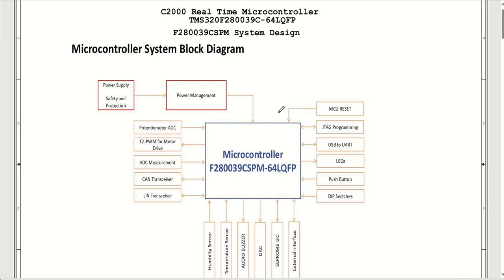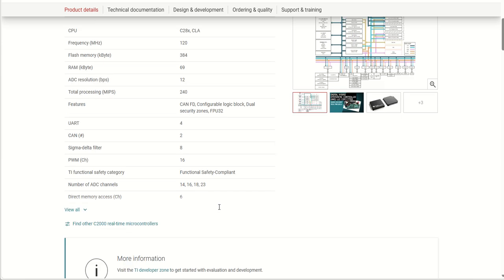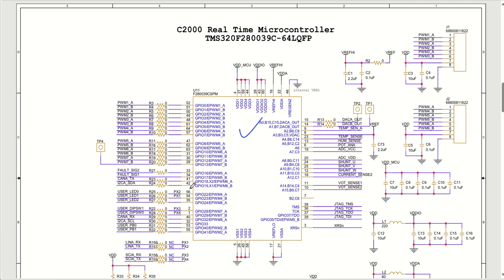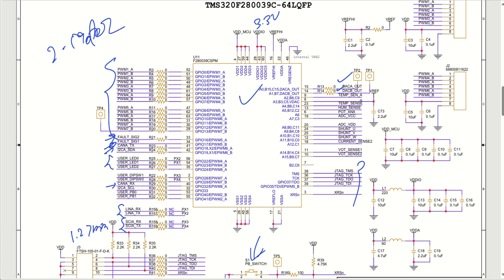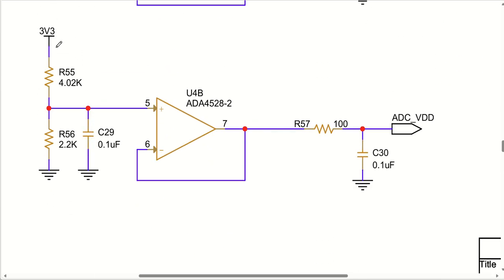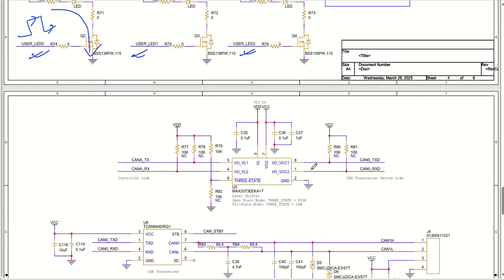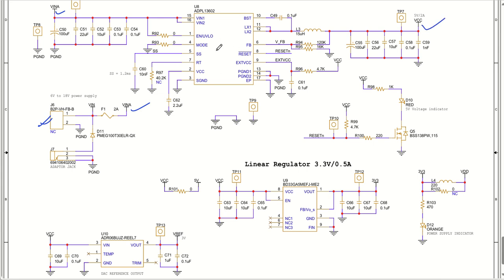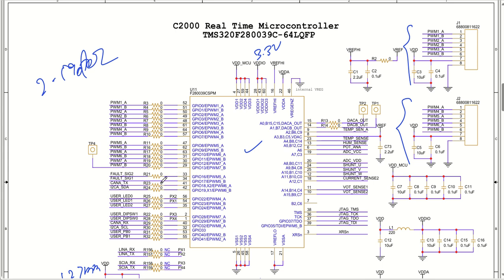042: C2000 MCU TMS320F280039C 64-LQFP system schematic design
How to design C2000 Microcontroller system circuite

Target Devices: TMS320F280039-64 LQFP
TMS320F280039C-64LQFP

Part numbers: F280039SPM, F280039CSPM

C2000 series MCU schematic design
Step by step approach to design Microcontroller schematic
Complete system design with F280039CSPM - 64LQFP

TMS320F280039C (C2000 MCU) series microcontroller schematic design techniques and example
Microcontroller schematic design Tutorial
Microcontroller based system design methodology

MCU schematic design and application

👉 Check out the bkp semiconductor (bal kishor semiconductor) and Bal Kishor Premier Academy for hardware schematic design concepts.

In this video:
☑️ Description:
C2000 series real time microcontroller from Texas Instruments

High performance real time microcontroller, easy to design, suits all kinds of applications
Complete schematic design, power supply, programming, pin mapping

Automotive, EV, motor driver, Solar inverter, Appliance solution

C2000 series MCU F280039C - 100LQFP system schematic design